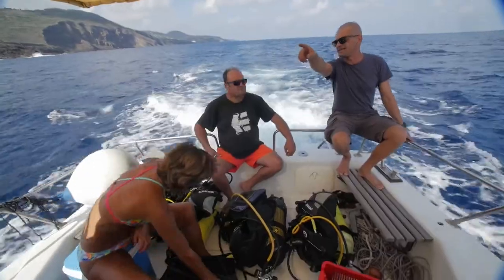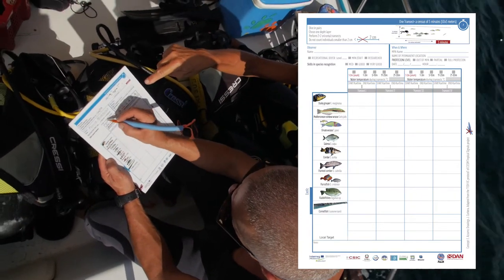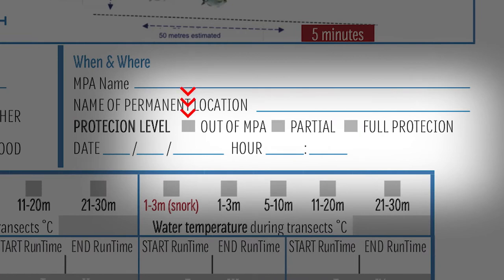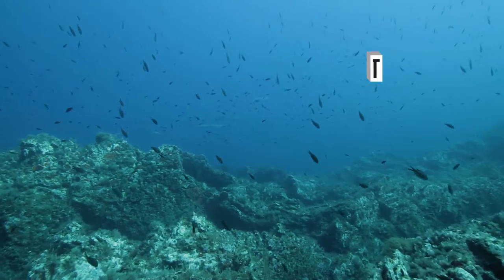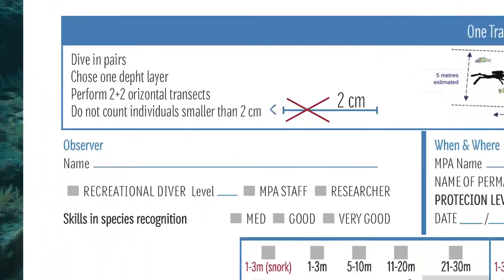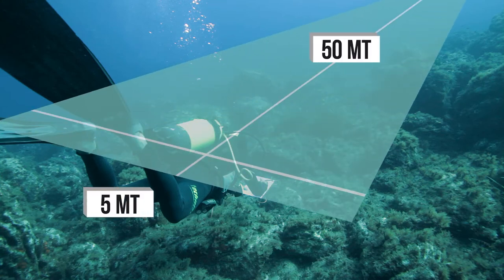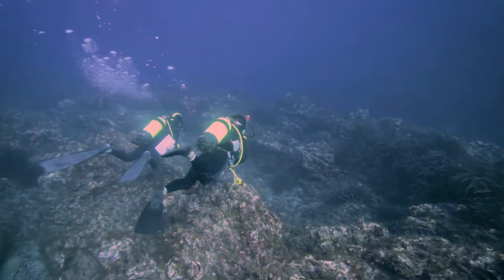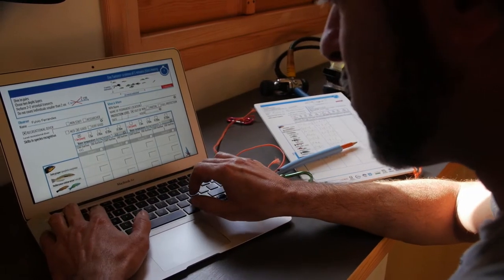Tutorial Visual Census